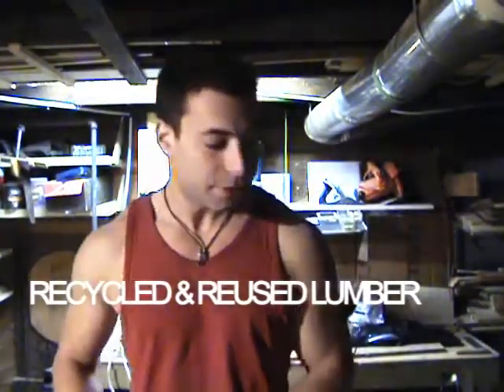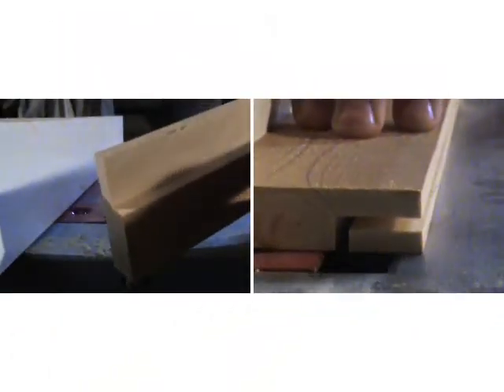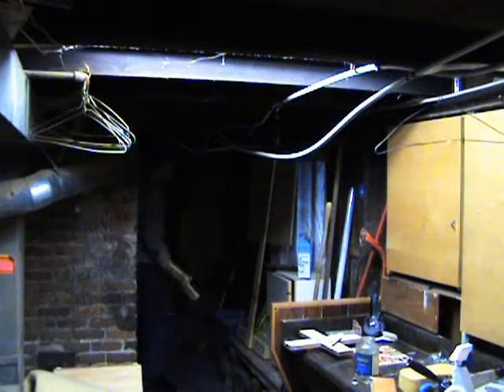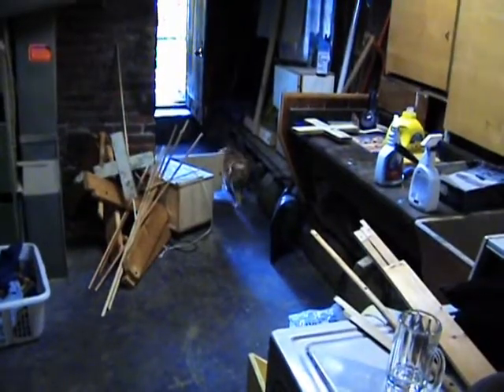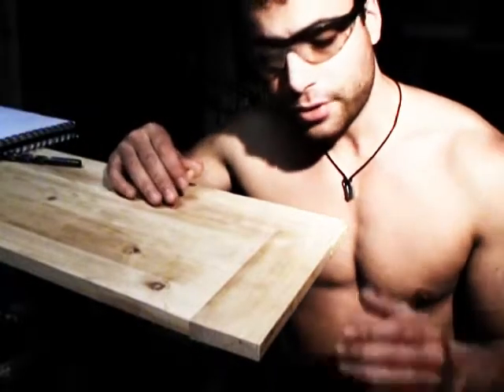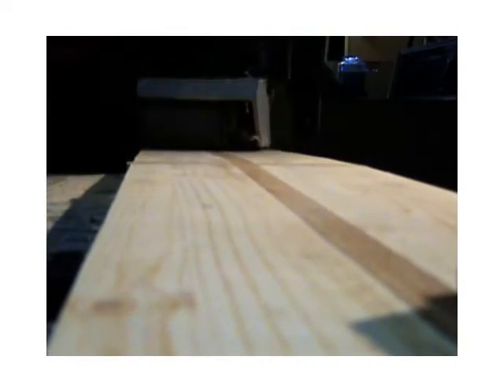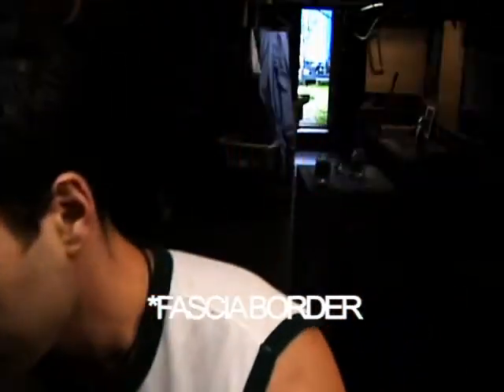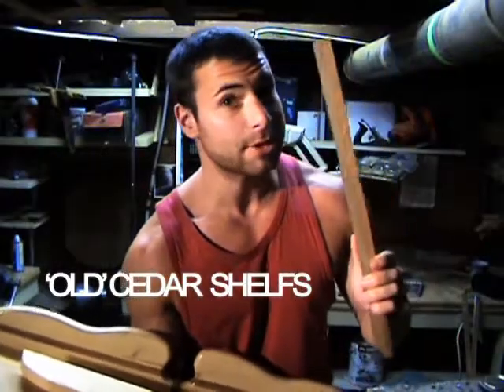Carson's Workshop - Renewing the Old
In a go green world,I show the everyday handy man (or women) how to reuse used lumber. In this episode I transform a futon frame into a desk/shelf. entertaining, informative, see it from beginning to end.